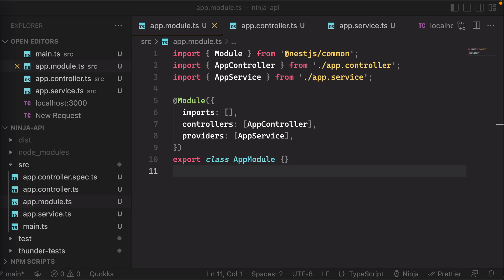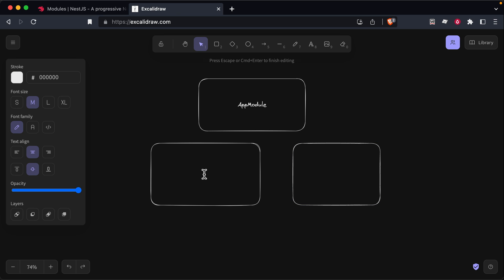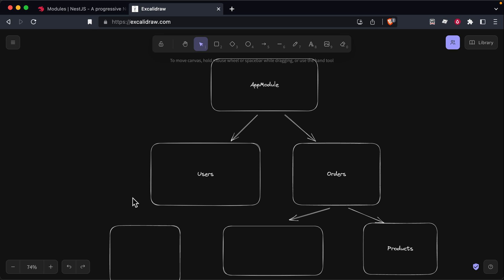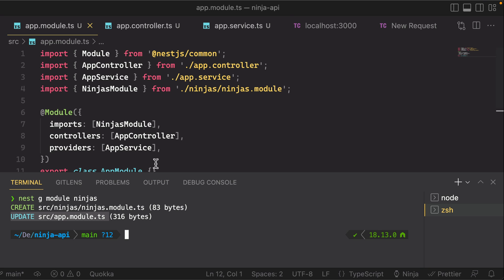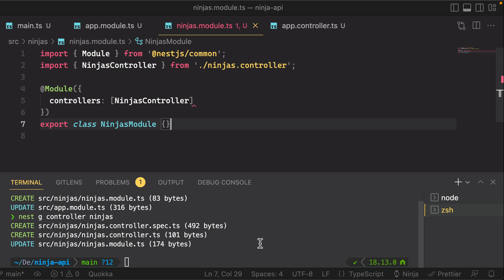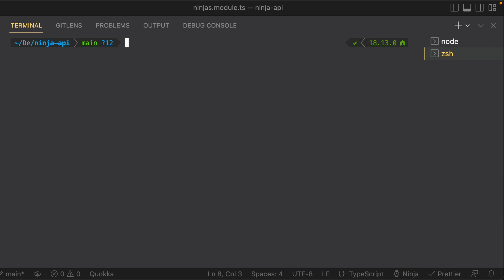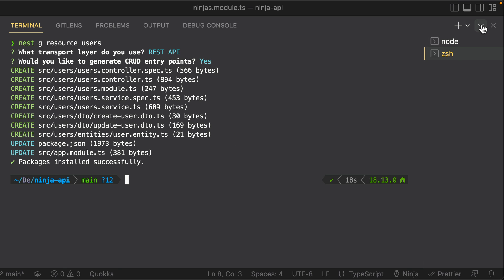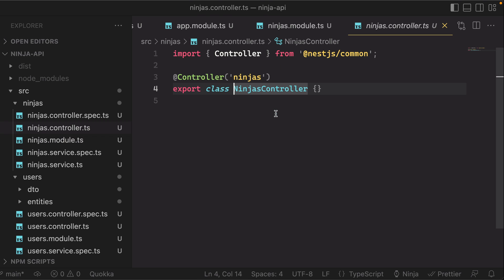Nest.js Crash Course #2 - Modules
In this series you'll learn how to make a ninja-themed API with Nest.js, which is a node.js framework for making server side applications.